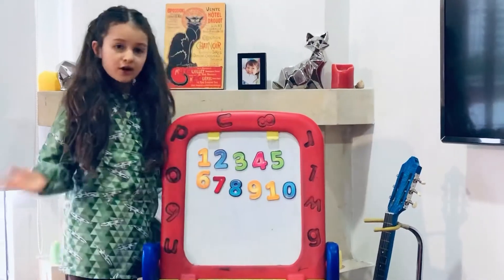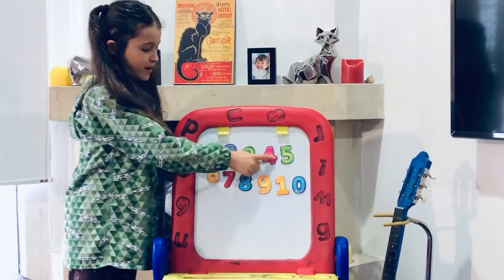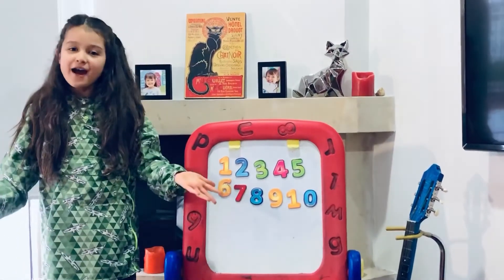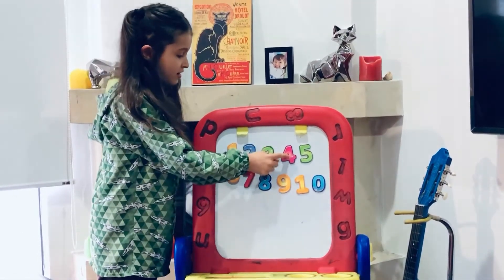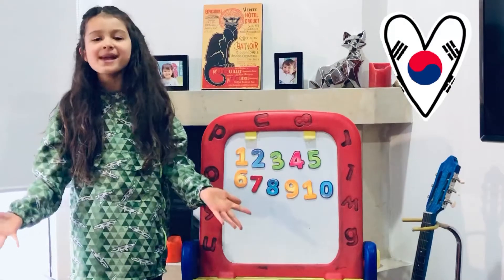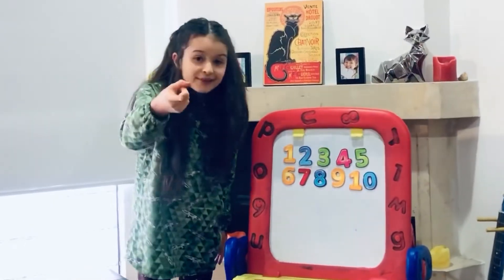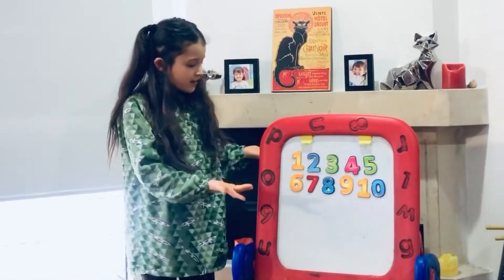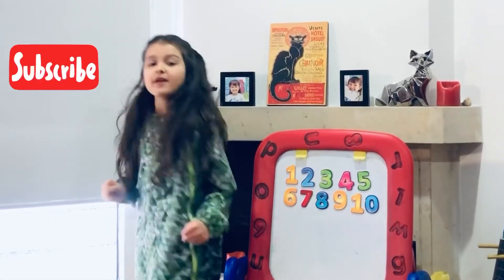*LANGUAGES*: Let’s learn to count from 1 to 10 in four different languages.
Discover with me how the numbers form 1 to 10 sound in different languages.